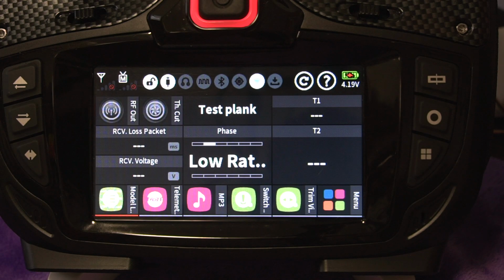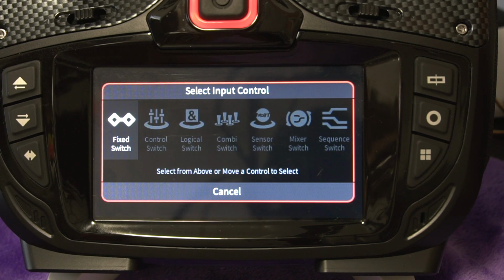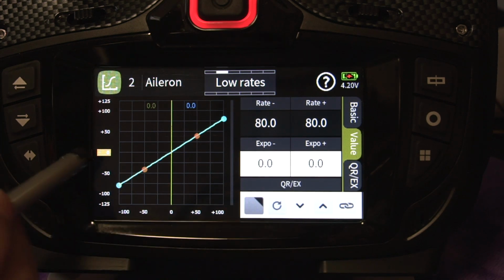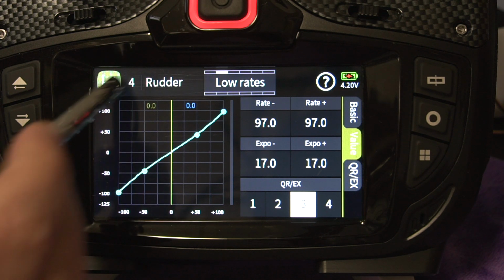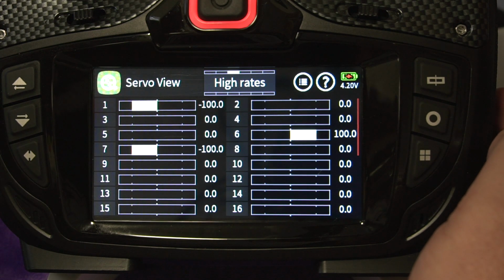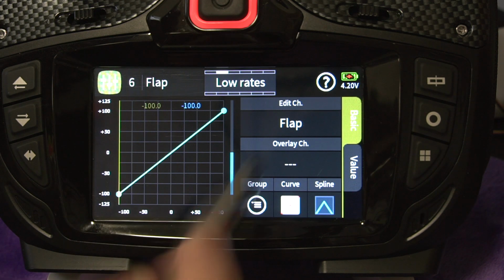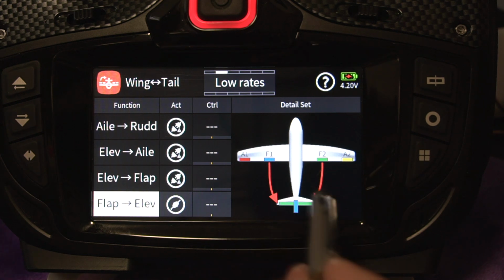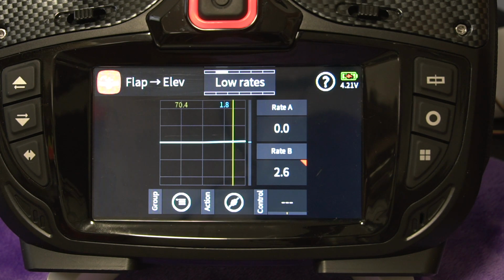Graupner MZ-32 and MZ-16 phases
How to use phases on Graupner MZ-32 and MZ-16.
Basic setup of phases using
a) dual rates and expo
b) Flaps
c) Flaps to elevator mix
as examples